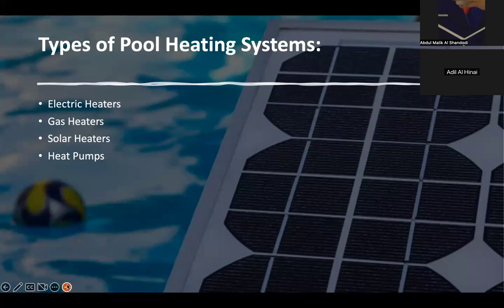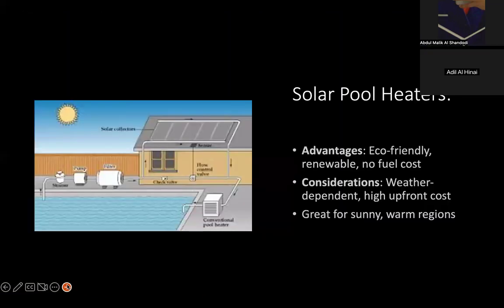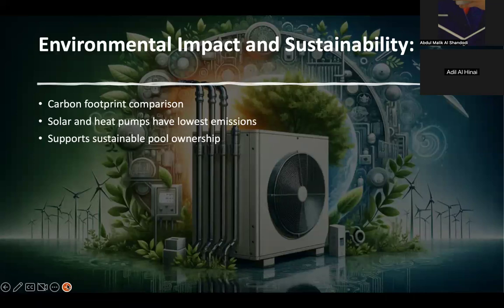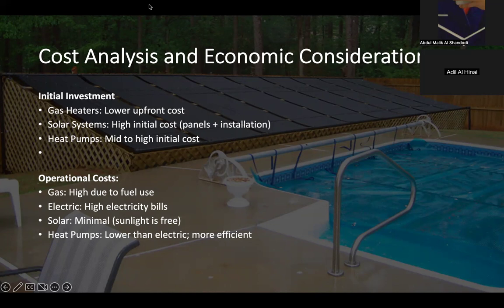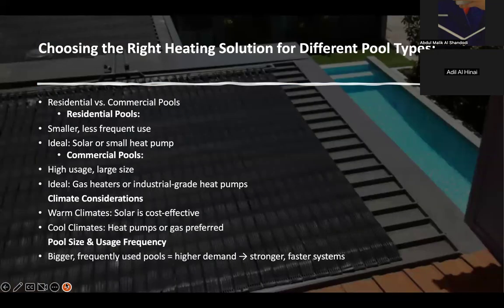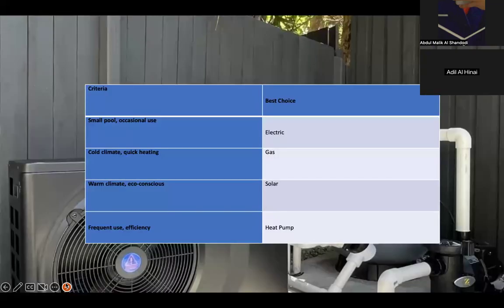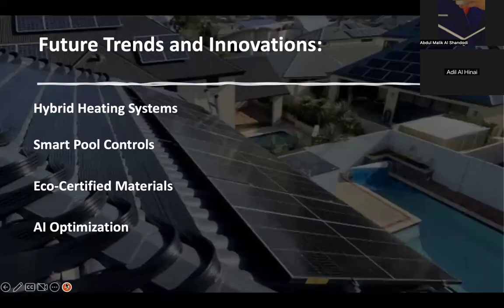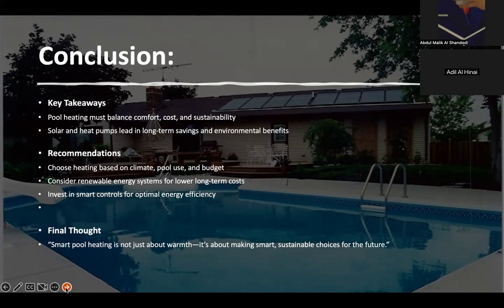Pool heating systems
Abdul Malik Al Shandodi
Adil Al Hinai